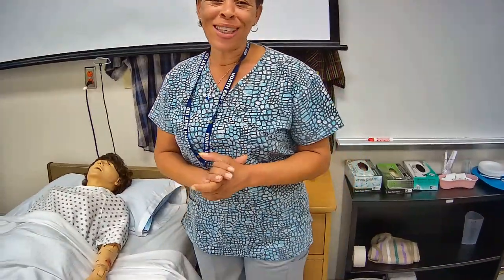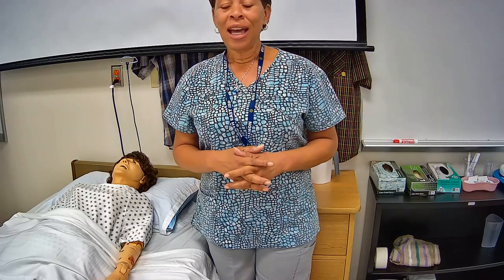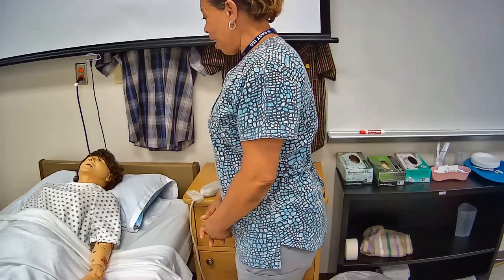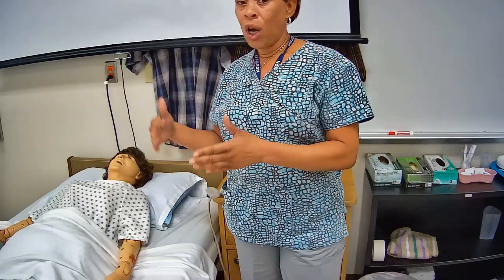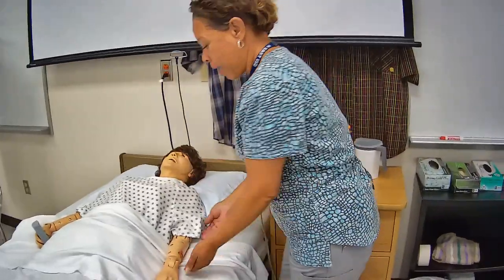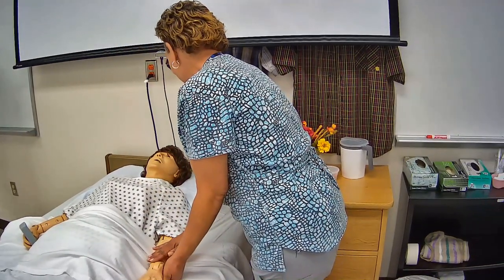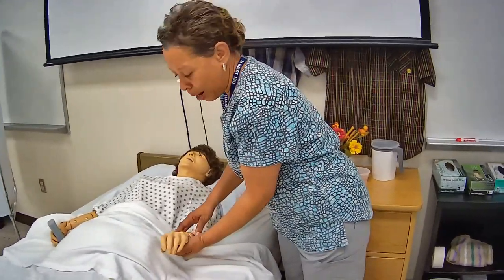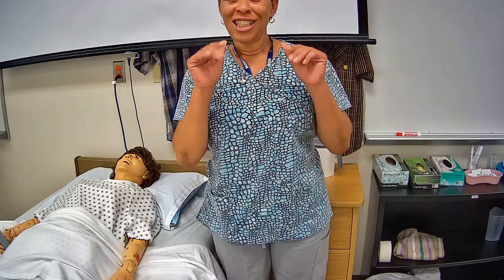PROMETRIC 2022: PERFORMS PASSIVE RANGE OF MOTION (PROM) FOR ONE ELBOW & ONE WRIST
Learn how to perform the Prometric testable skill, "Performs PROM for One Elbow & One Wrist".